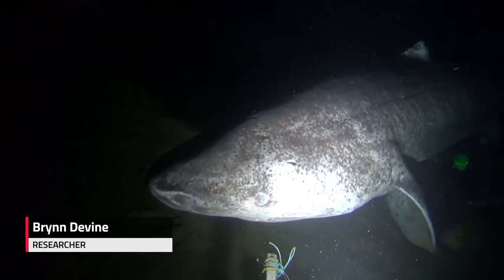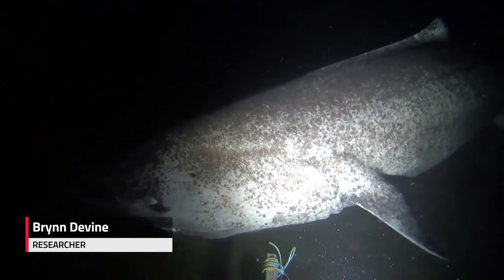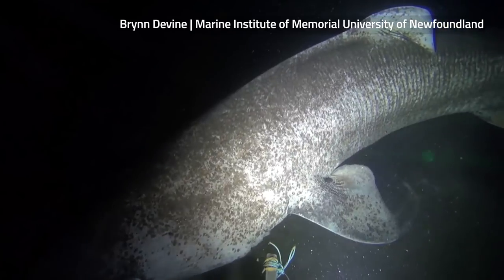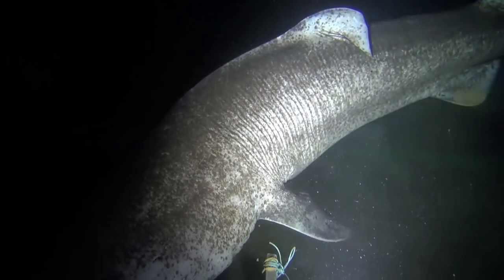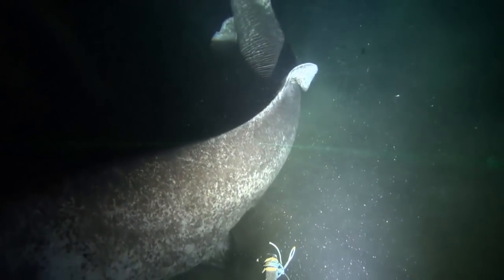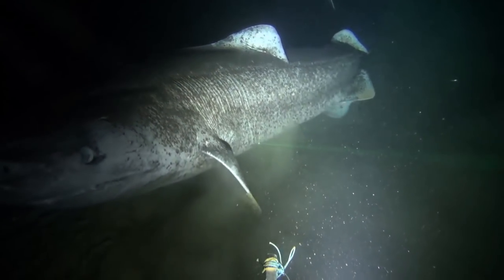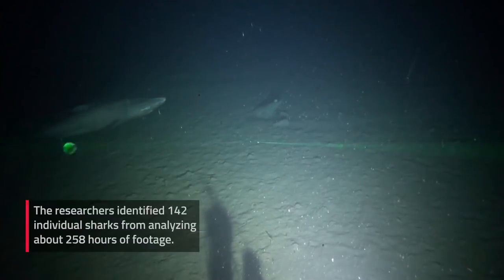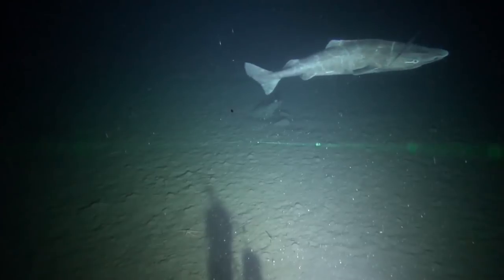Elusive Greenland sharks caught on camera in Nunavut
A team of Newfoundland scientists has captured footage of the Arctic’s largest fish species on baited cameras in Nunavut. Brynn Devine, the lead author of a study on the elusive Greenland sharks, says they were “fun to watch.”